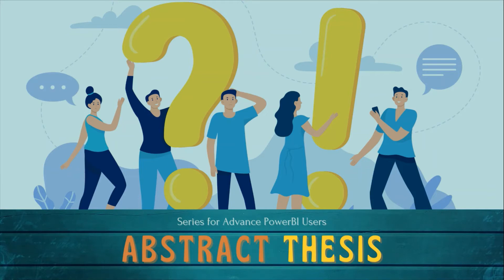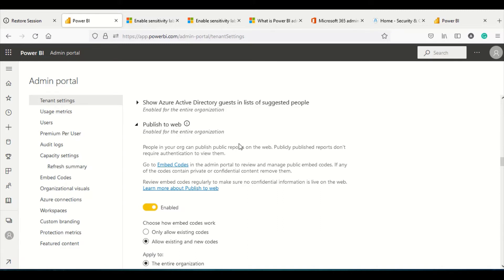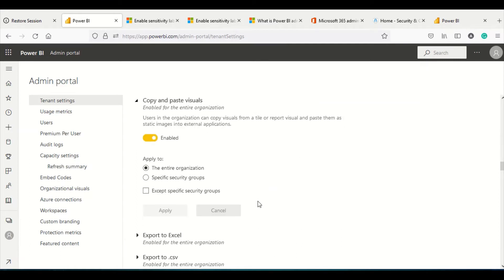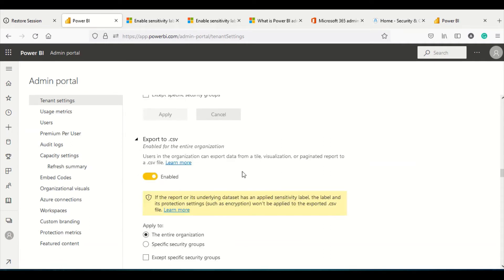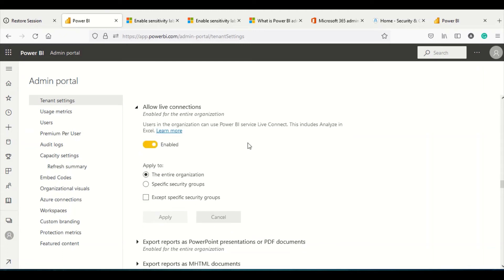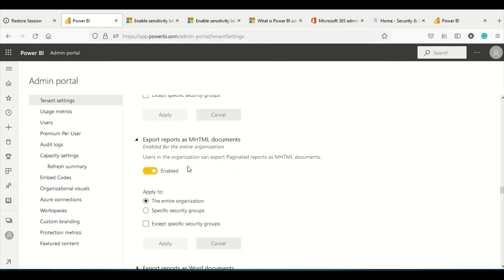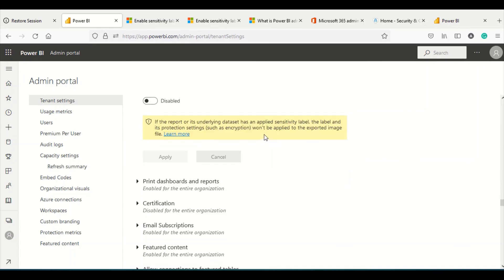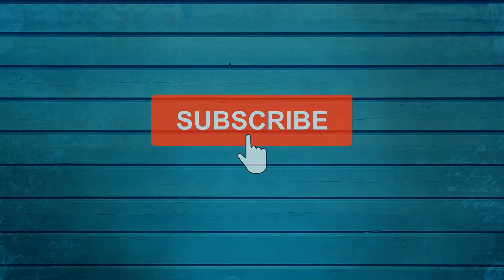Power BI Abstract Thesis Episode 36: Tenant- Export Permission Setting Part 1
How to reach Power BI Tenant Settings
Power BI Service - Three Dots on right top - Settings - Admin Portal - Tenant Settings.

-- Content
00:00 Introduction
00:11 Content

Last Video:
Power BI Abstract Thesis Episode 35: Tenant- External User Share Setting